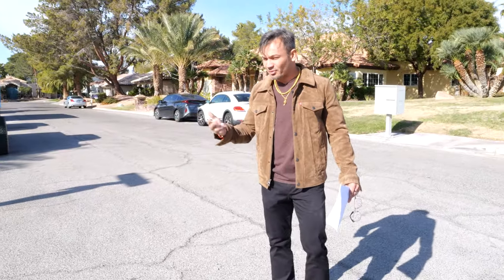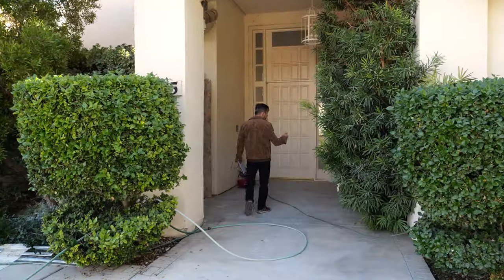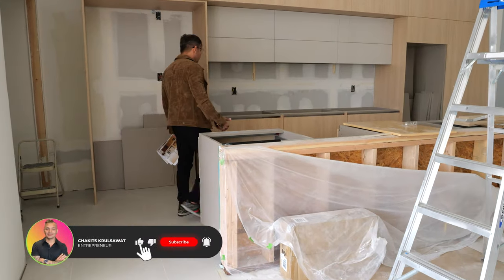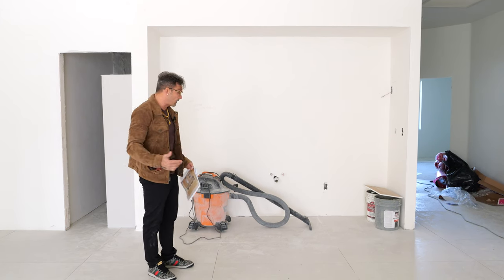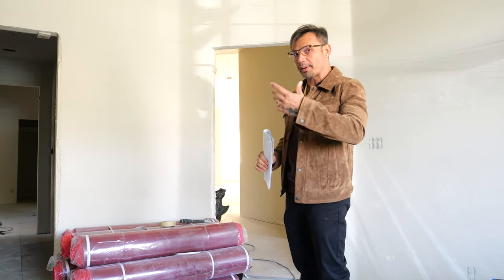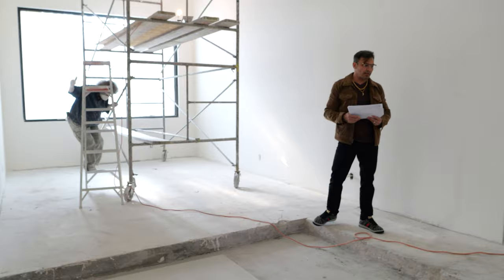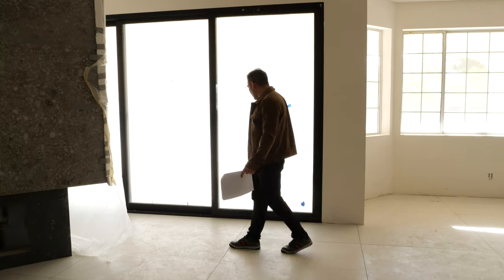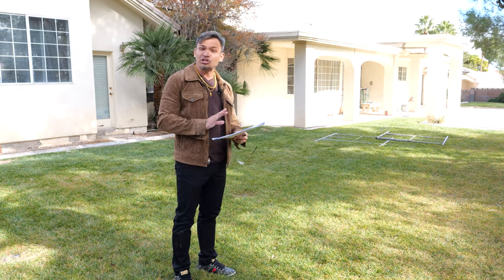You WON'T Find Another Property For This Price in Las Vegas!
Single-story custom modern home nestled on a spacious corner lot in the highly sought-after Las Vegas Section 10 area. This contemporary design and luxurious features, offering a lifestyle of comfort and sophistication. 4,000 square feet of open living space, this home provides a seamless fusion of style and functionality. The carefully crafted floor plan encompasses four bedrooms with two Primary & five bathrooms, providing ample space for both family living and entertaining guests. The home features modern European custom cabinetry throughout. The upgraded bathrooms showcase large-format tiles and LED lighting accents, creating a spa-like ambiance. Terrazzo countertops add a touch of sophistication to both the kitchen and bathrooms. Three modern electric fireplaces creating cozy focal points in key living spaces. Custom European interior doors, custom wood paneling. The heart of the home lies in its open kitchen/living room concept, fostering a sense of togetherness.
Real Estate Agent:  Chakits Krulsawat

Courtesy Listing: Chakits Krulsawat With Simply Vegas